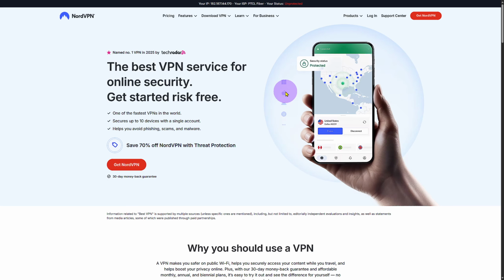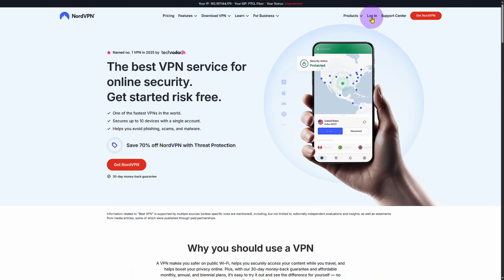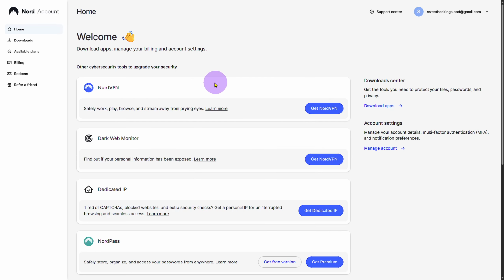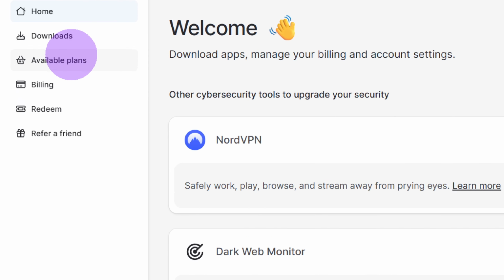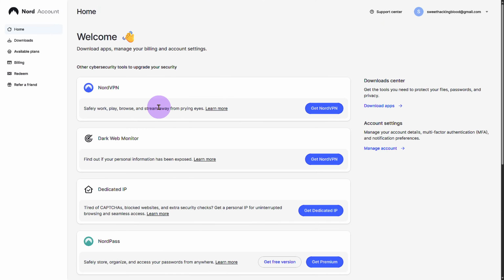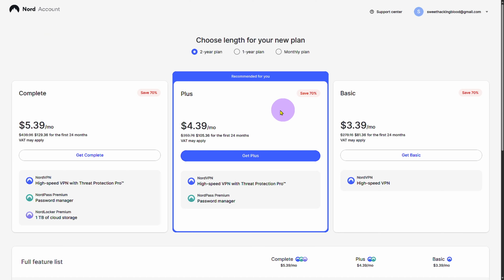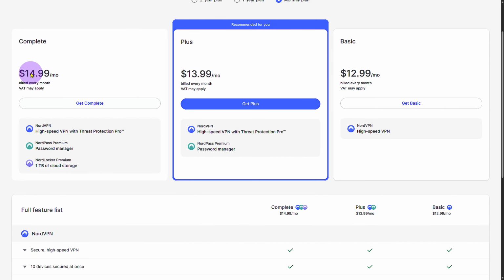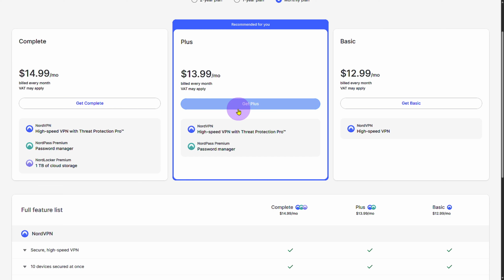Can You Use NordVPN for Free? (Honest Answer 2026)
In this video, you will learn the honest answer to can you use NordVPN for free and what options are actually available for users who want to try NordVPN without paying. This guide is perfect for people looking to use VPN services, protect online privacy, access blocked websites, and secure internet connections without committing to a subscription immediately.

We cover everything you need to know about NordVPN free usage, including how to check for free trial availability, understand money-back guarantee options, explore limited-time promotions, and safely test VPN features like server switching, encryption, and browsing privacy. If you are searching for safe ways to try VPN services, this guide on can you use NordVPN for free will help you understand the real options clearly.

This tutorial also explains common confusion around fake NordVPN APKs, cracked VPN apps, unsafe free VPN downloads, and risks of using unofficial services. You will learn how to use official NordVPN features, trial policies, refund systems, and privacy tools without risking your data. Understanding can you use NordVPN for free is essential for avoiding scams while still testing premium VPN protection.

By the end of this video, you will clearly understand can you use NordVPN for free, what legal options exist, and how to safely test NordVPN before buying a subscription.